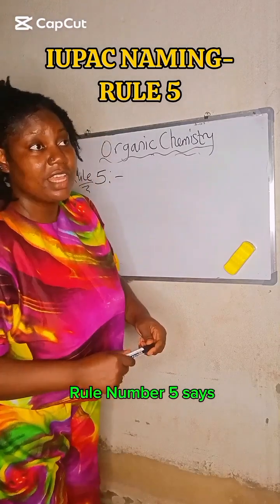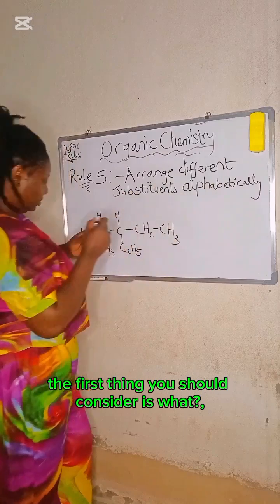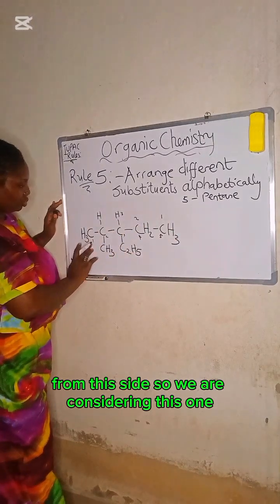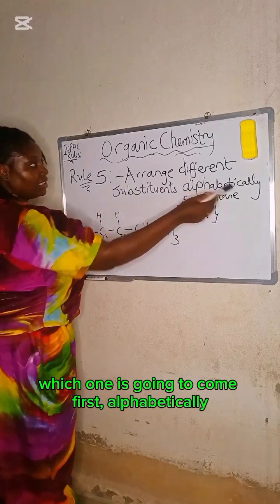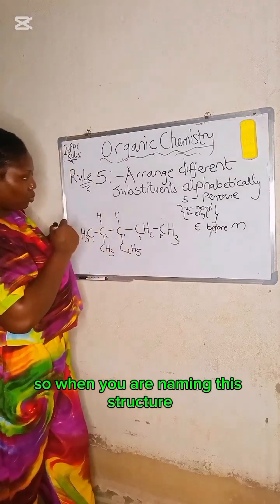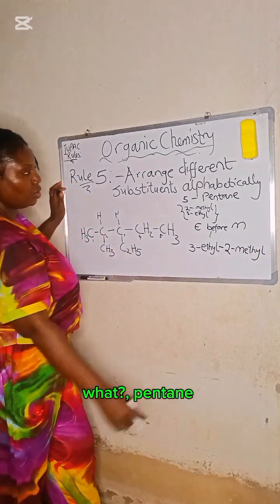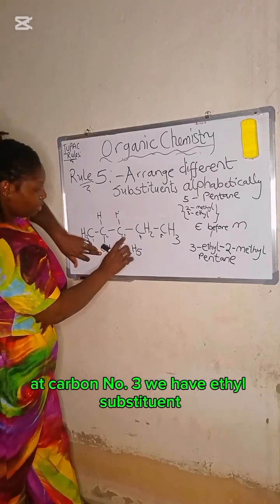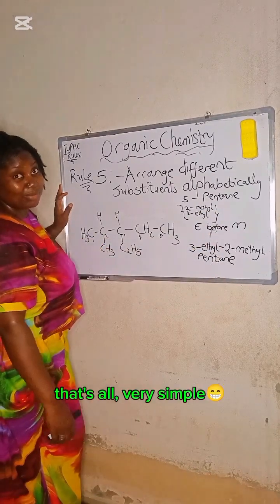IUPAC Naming Rule 5 Explained with Examples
In this video, we break down IUPAC Rule 5 — arranging substituents in alphabetical order when naming organic compounds.

This rule ensures that chemists all over the world can communicate structures clearly and consistently.

💡 Key idea:
Even if a substituent has a lower number, it may not come first in the name — alphabetical order matters.

📌 This is part of my step-by-step IUPAC naming series.